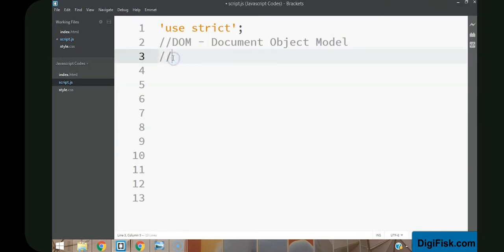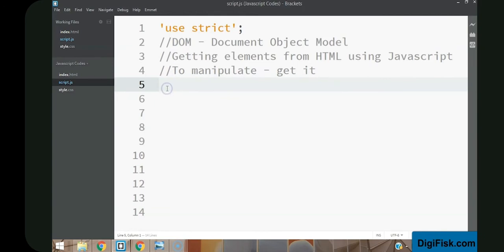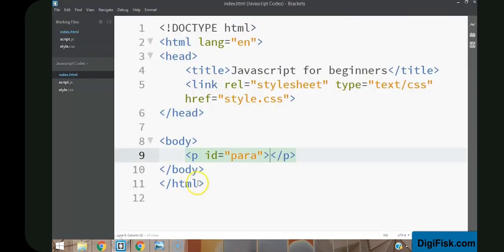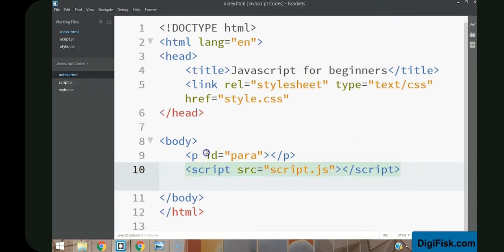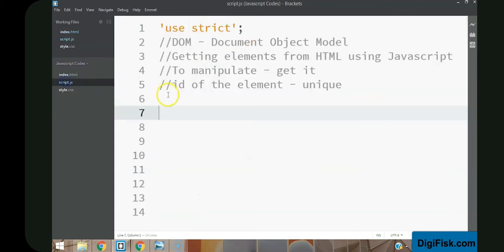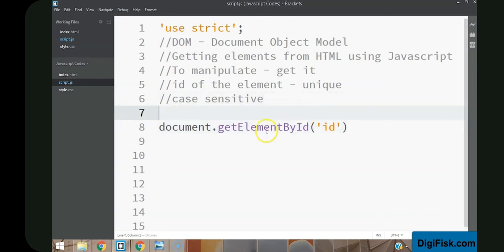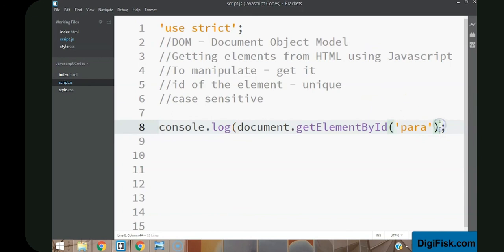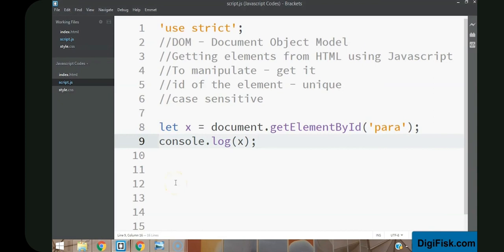C11 02 Retrieving HTML Elements using Their ID